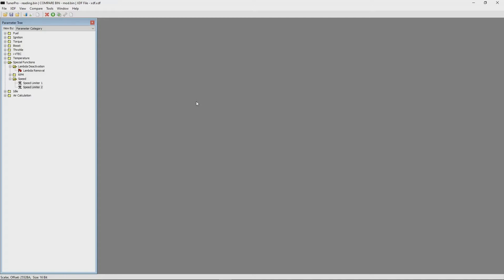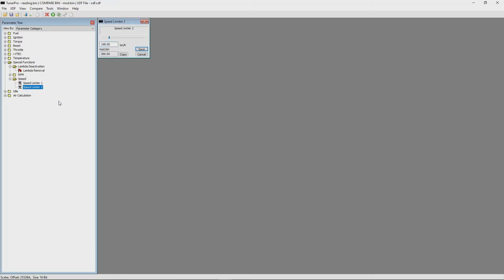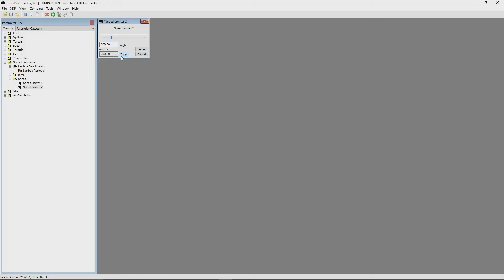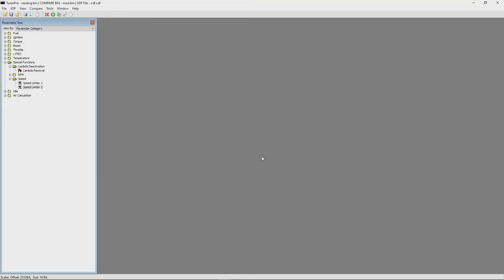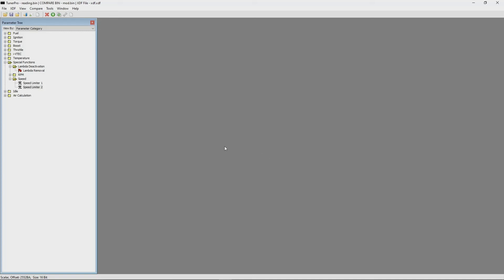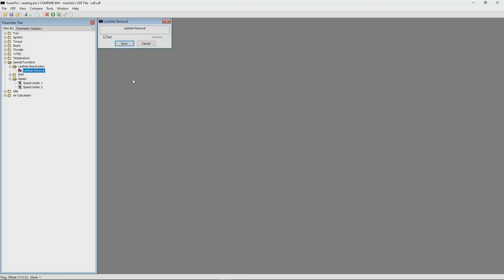Tutorial TunerPro part2 - Editing Constants and Flags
Second quick video tutorial about remapping software TunerPro.
Editing Bin: Constants and Flags.

Follow our channel to not miss the next ones.